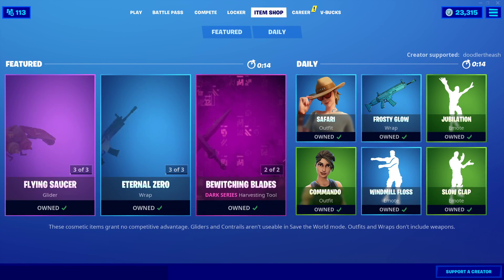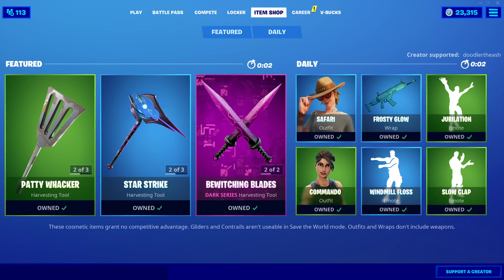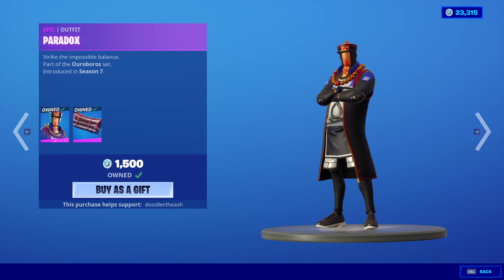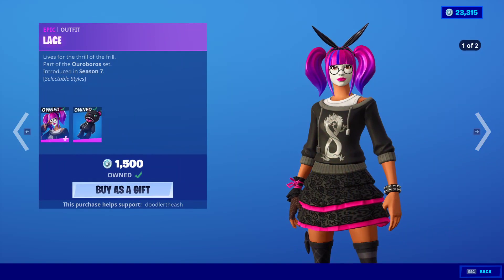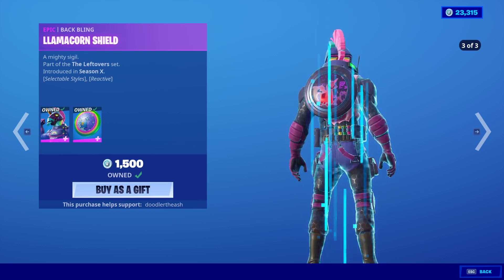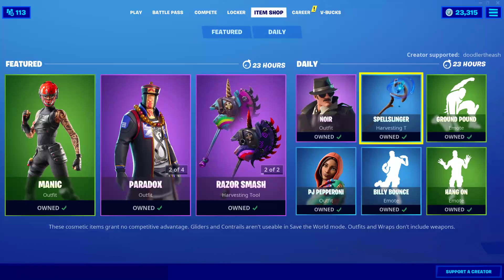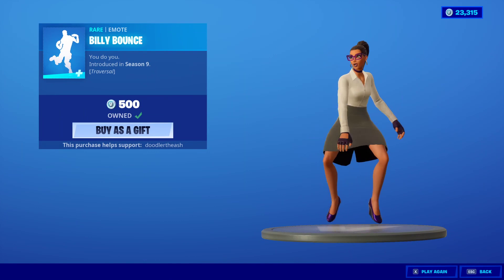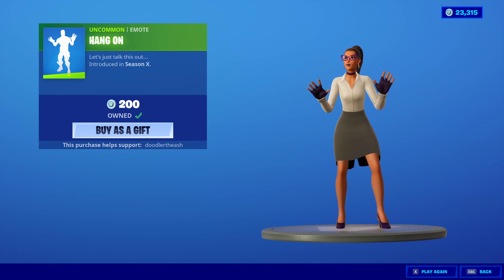Fortnite Item Shop PJ PEPPERONI IS BACK! [August 27th, 2020] (Fortnite Battle Royale)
Fortnite Item Shop right now on August 27th, 2020.